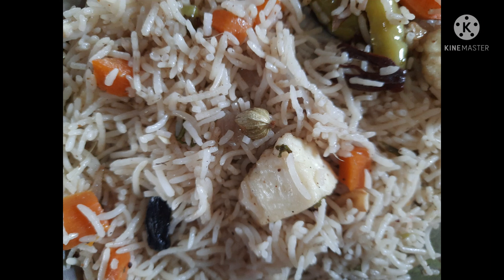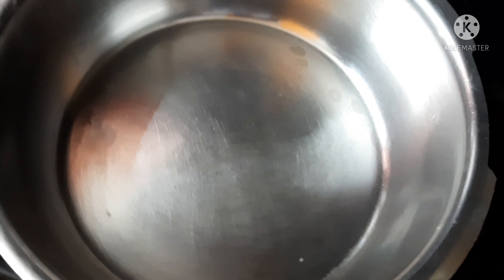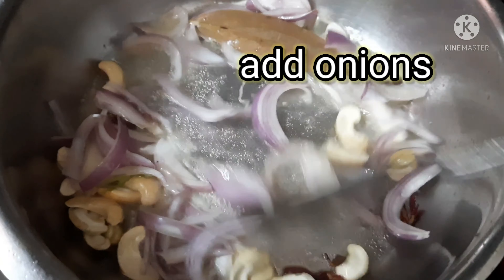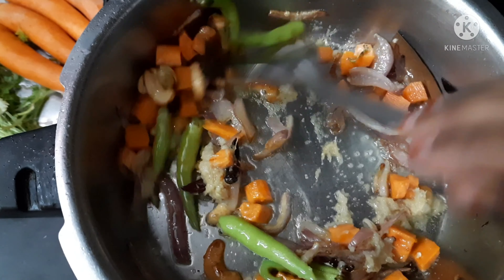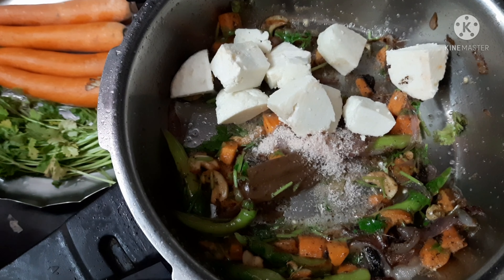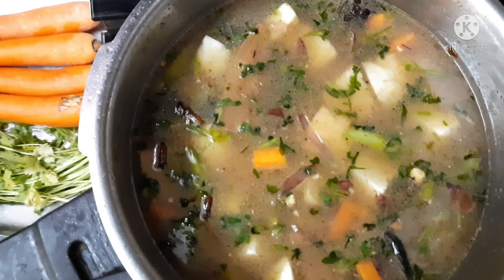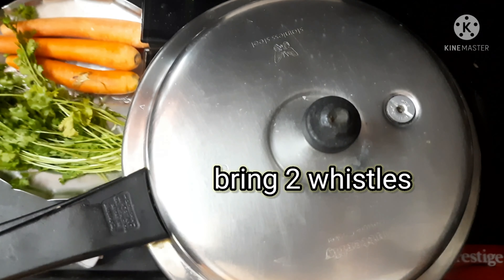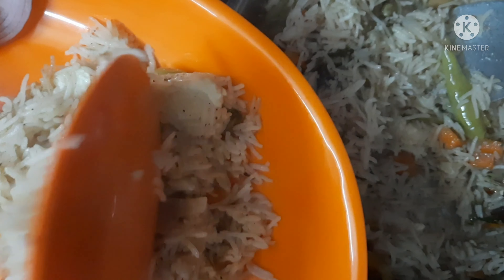panner pulao The Indian cooktop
easy ,simple ,fantastic ,quick pulao.
Panner pulao .